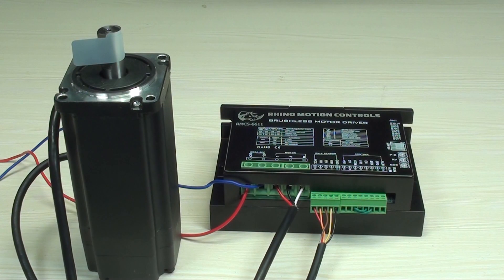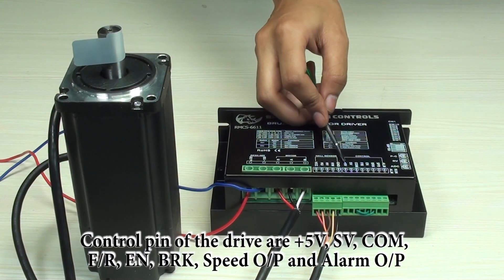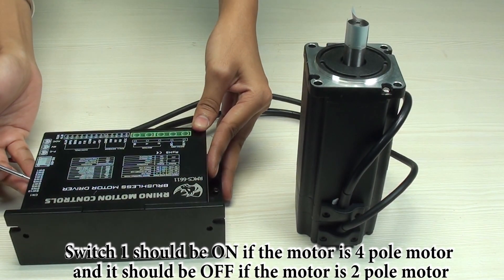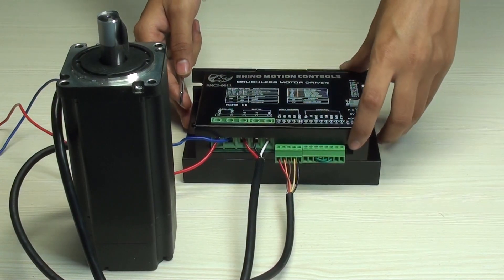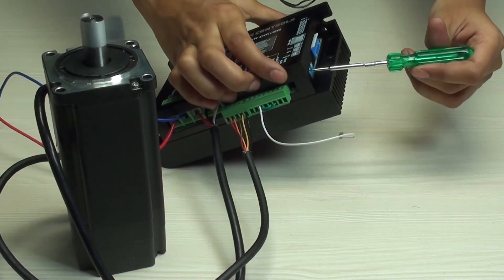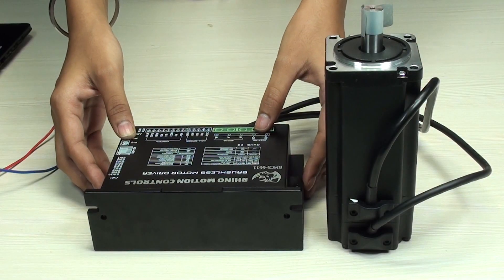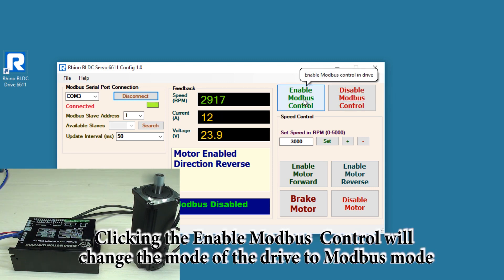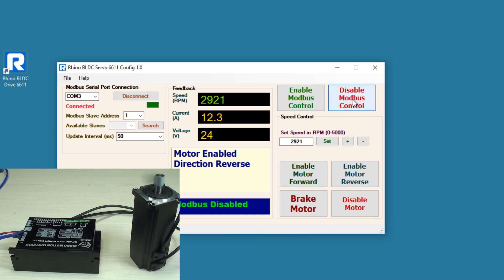Rhino Motion Control Brushless Motor Driver 750W - Analog Mode and Software Control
This video shows the various modes and configuration for the Rhino Motor Control RMCS 6611 Brushless Motor Driver 750W (Modbus RTU Compatible). The video describes the analog mode of the drive and also the software configuration using the Rhino Modbus software.

Rhino Motion Controls RMCS-6611 with RTU Modbus is a high performance BLDC drive (750W)designed for optimized operation of any BLDC  motors with hall sensor feedback. This drive can be controlled by PLC, PC Software, Microcontroller, SBC or any other device which can communicate with RTU Modbus.